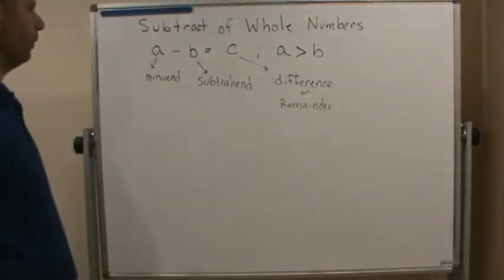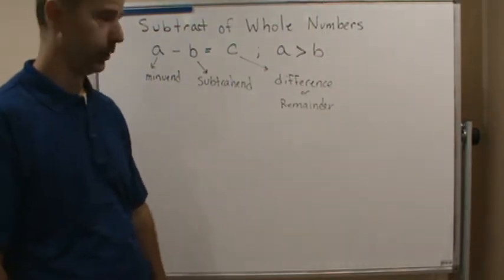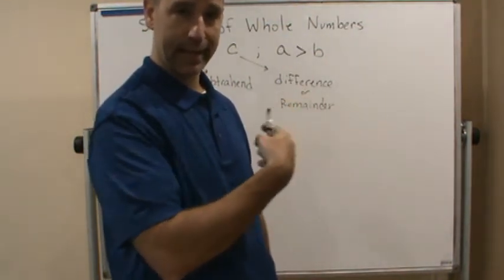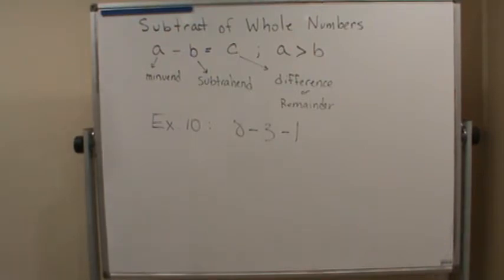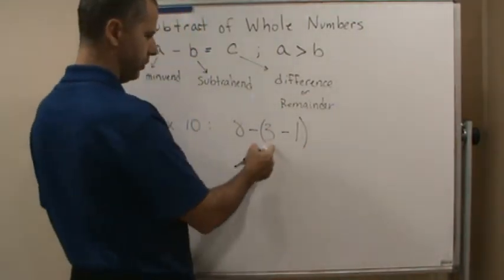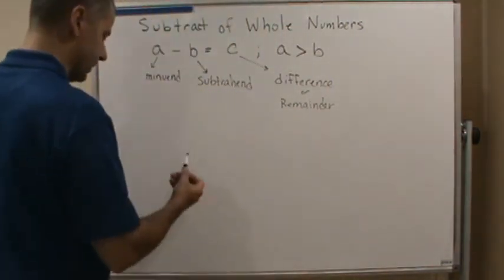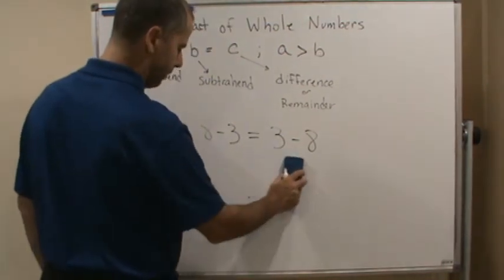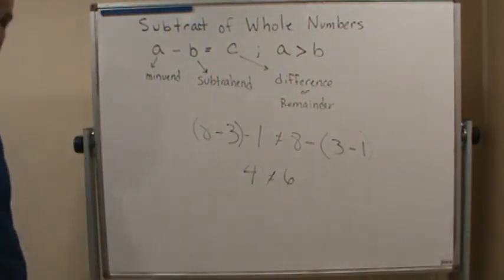Applied Math Sec 1 1 Subtracting Whole Numbers